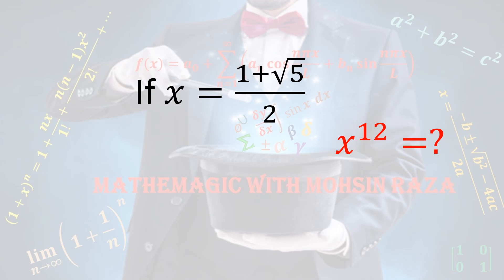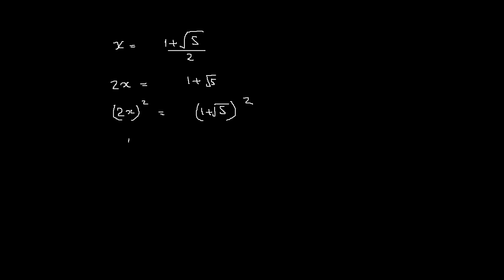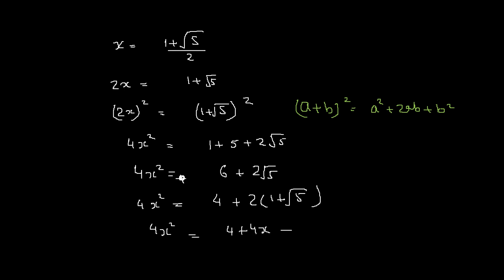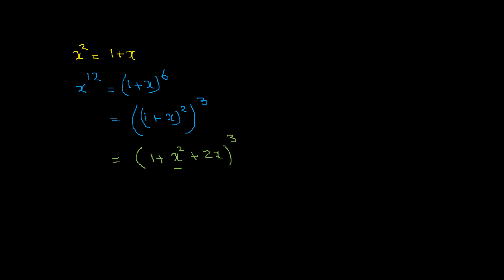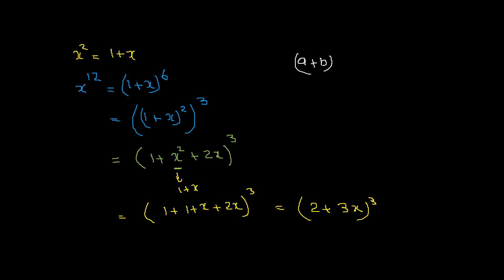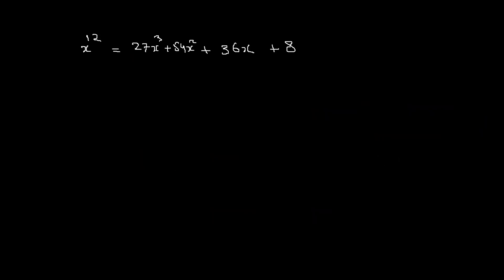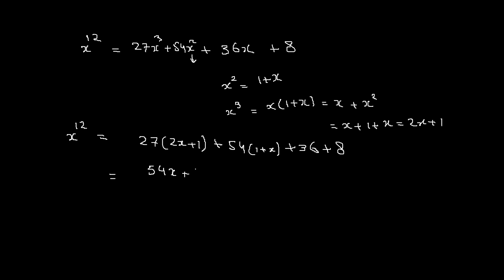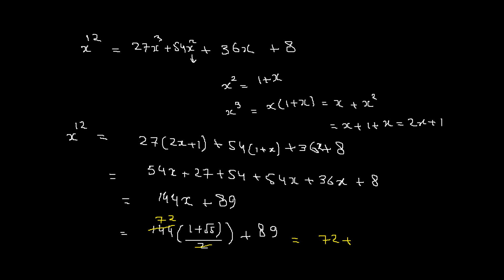Math Olympiad Question! Can you do this? |The Golden Ratio| GRE| SAT| NAT| GAT| IIT JEE Prep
In this video, i solved an amazing question. learn how to solve these kind of problems using simple tricks. It will help you in the preparation of GRE, GAT, NAT and SAT. Please watch complete video, and enjoy the mathemagic with us. Thanks